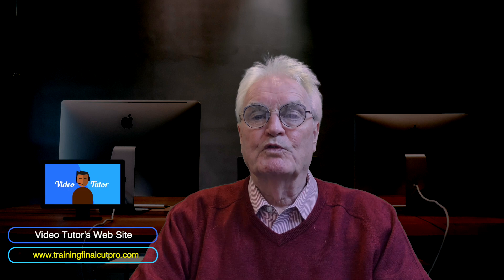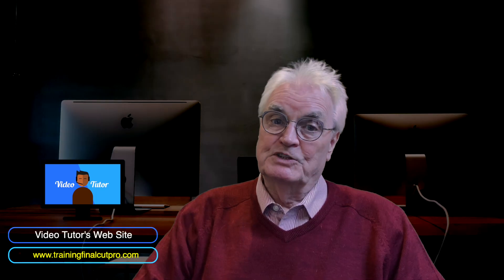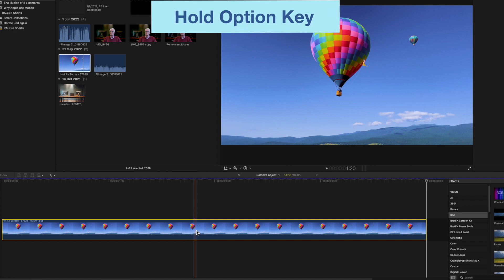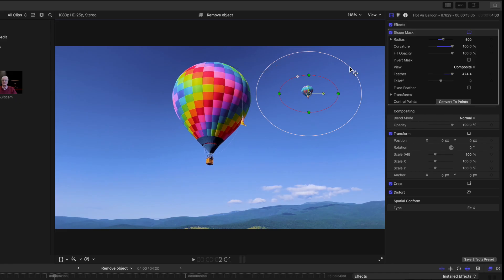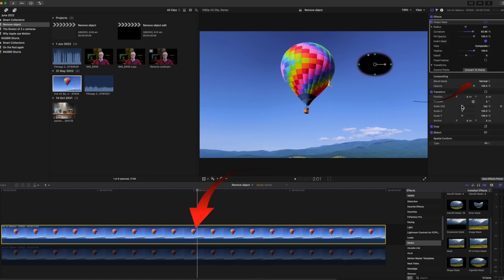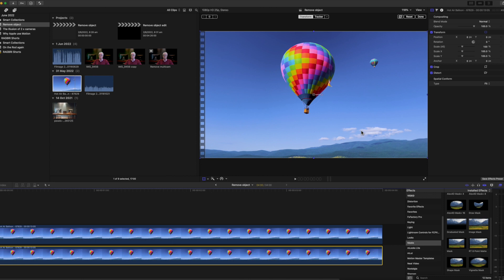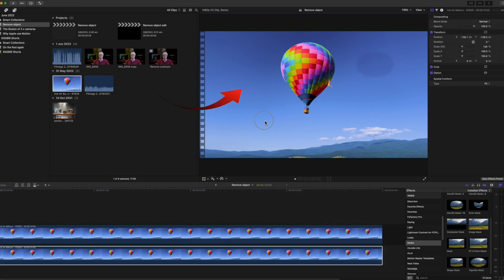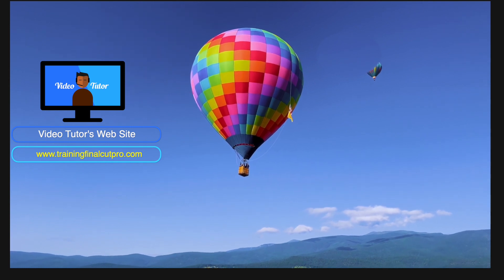Remove an Object from video - Final Cut Pro 10.6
Remove a balloon from the sky with Final Cut Pro.
It’s a very simple technique to remove an object from a still image by duplicating the image, masking the top image, and moving the bottom image so that only the sky is seen and then the object has been effectively removed.
It’s a whole different ball game when the object moves because the mask stays still while the hidden image moves and comes back into view.
Even Final Cut Pro’s new Object tracker does not track masks. Please Apple add Masks to the Object Tracker.

Beginning: 0:00
Remove an object from a still image    01:07
Add a freeze frame to the timeline  01:11
Add a duplicate clip in the timeline  01:25
Add a shape mask  01:34
Mask will not be seen with transform active  01:40
Green dots resize the mask  01:47
White dot reshapes the mask  01:50
Inner red line changes the scale  01:57
Outer red line adds a feather  02:02
Actions are mirrored in the inspector  02:11
The invert mask   02:19
New users warning  02:58
hide the balloon with the bottom image selected  03:24
try selecting a different part of the image 04:02